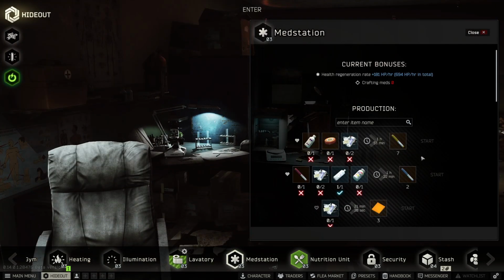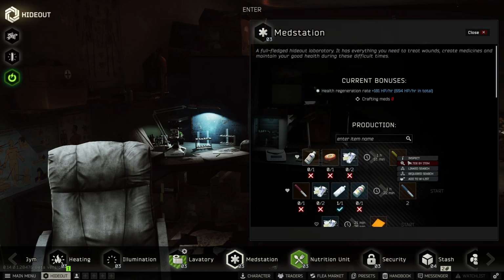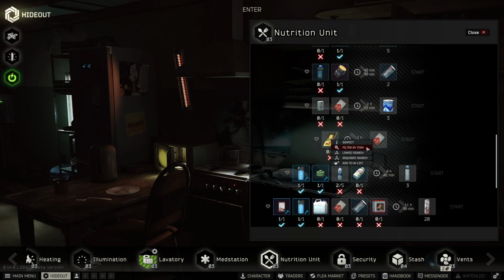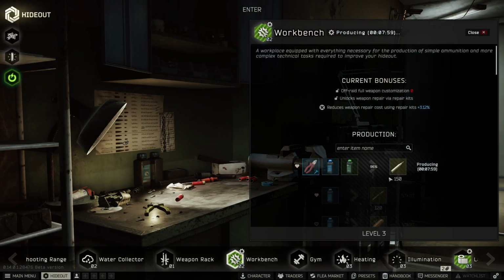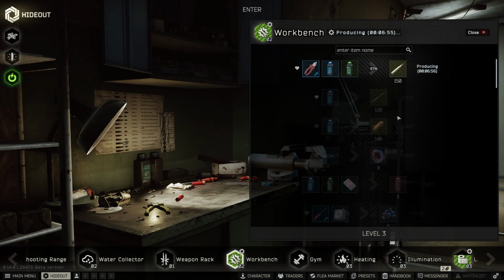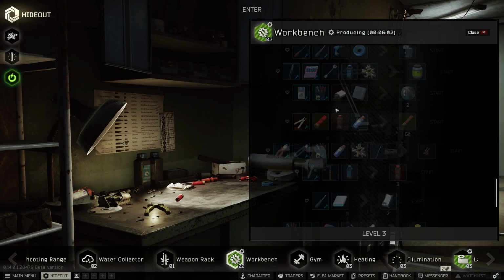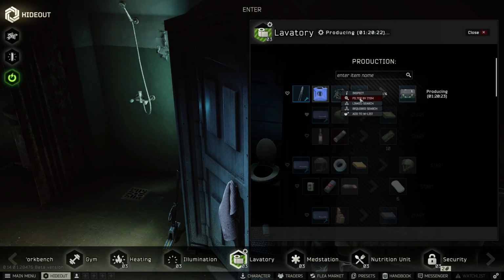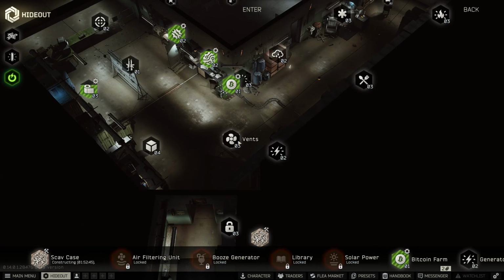How You Can Make Millions from the Hideout Every Wipe - Escape From Tarkov (Money Making Guide)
I've gone through the crafts in the hideout and here are the crafts that I think will make you the most profit and are the most convenient for the majority of people to run. I go through every single crafting station and highlight the potential crafts that you can use to make profit as well as explaining the crafts that I started with earlier on in the wipe.

-Loyalty Badges
-Private Discord Text and Voice Channels
-Member Shoutouts

shooting cans task guide in escape from tarkov,tarkov shooting cans task,how to do shooting cans task in eft,shooting cans quest guide in tarkov,shooting cans prapor task guide in eft,locate utyos machine gun ground zero,locate AGS grenade launcher on ground zero